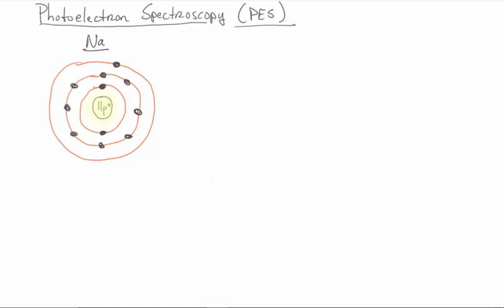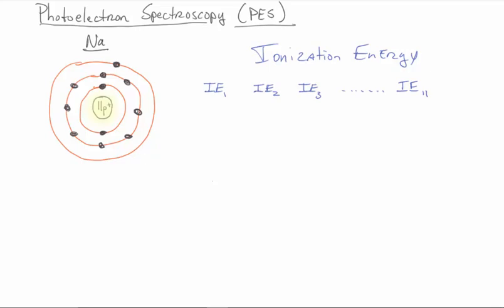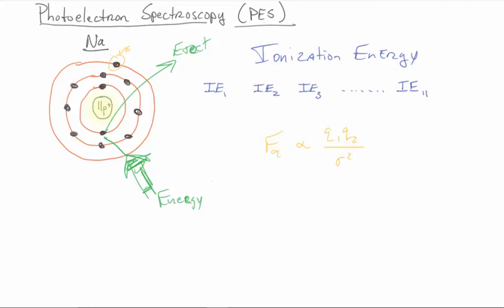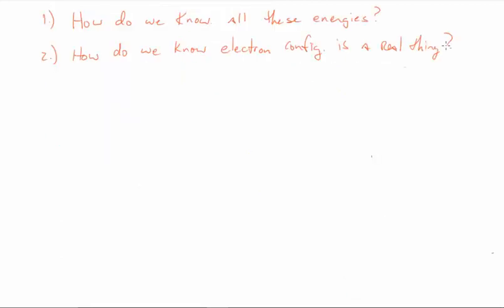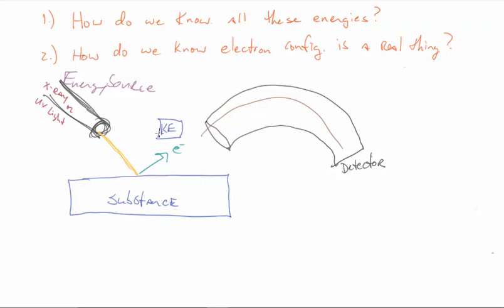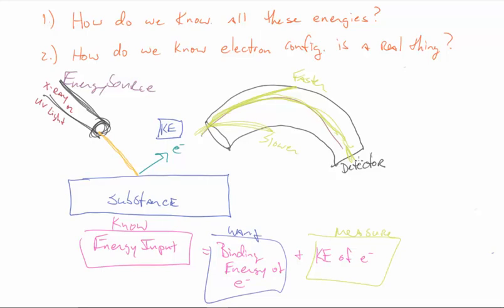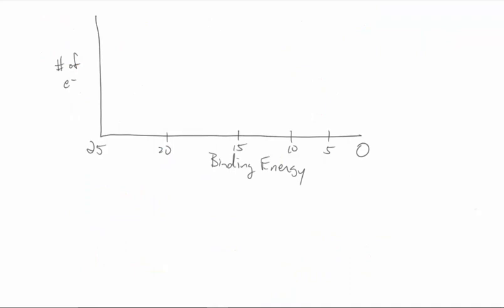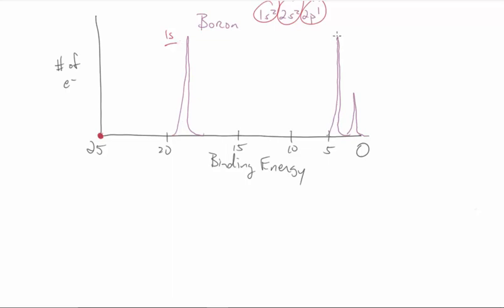PreAP Chem Photoelectron Spectroscopy